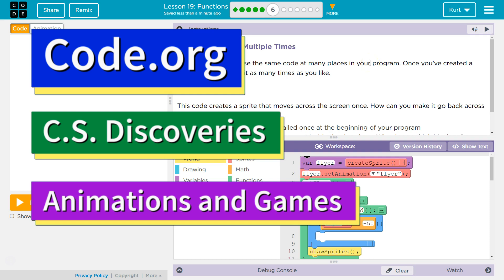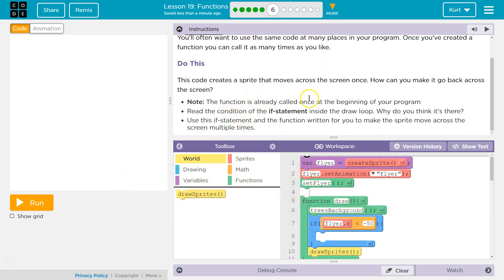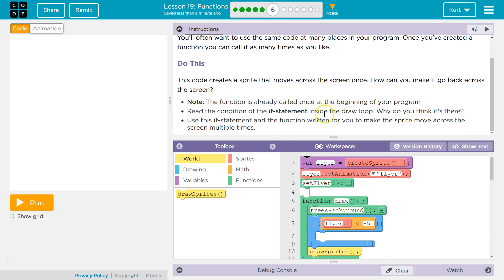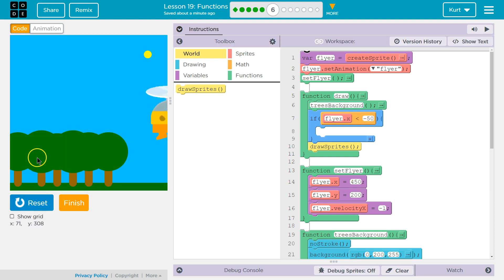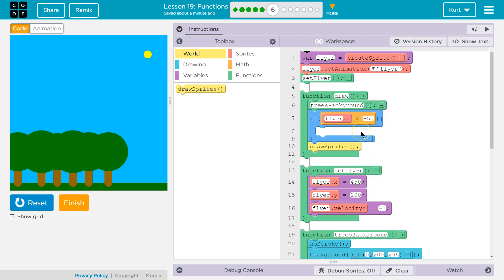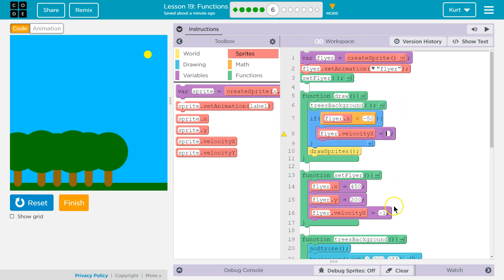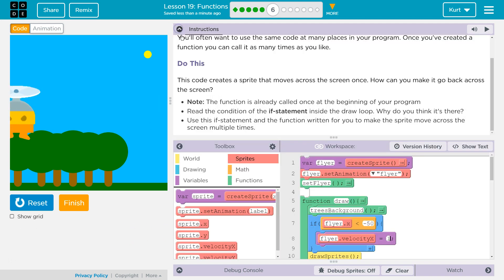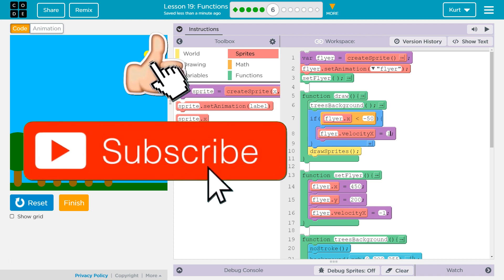Functions Lesson 19.7 (19.6 in 2018) Code.org Tutorial and Answer CS Discoveries Animation and Games